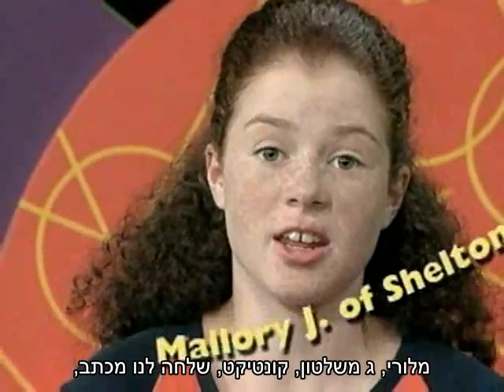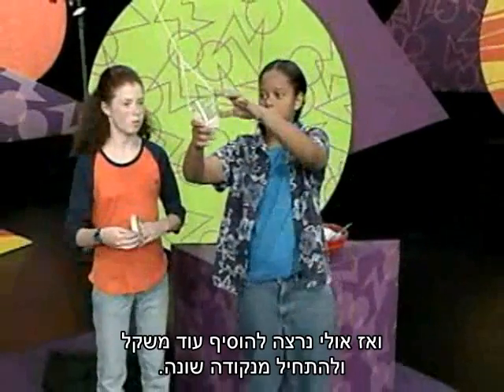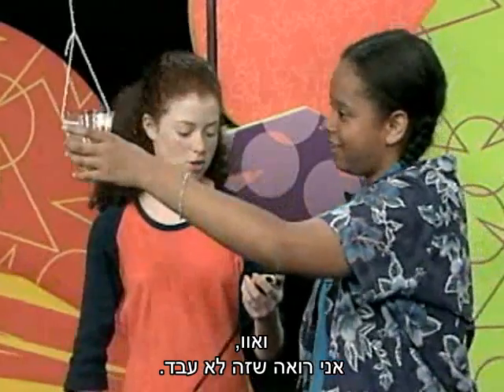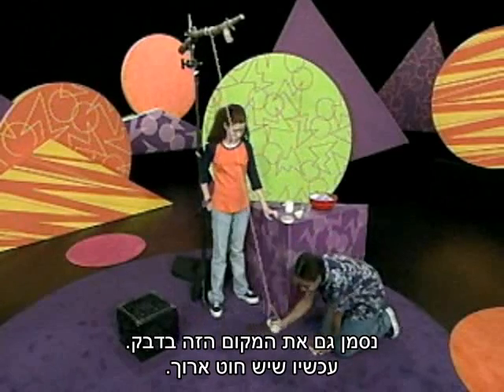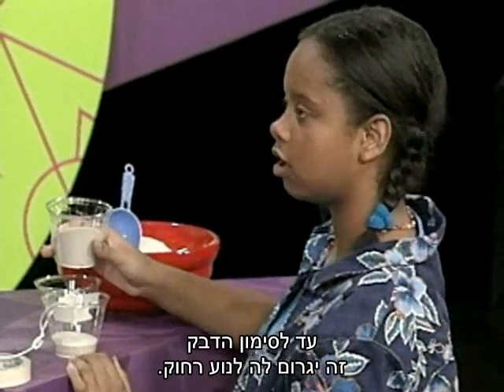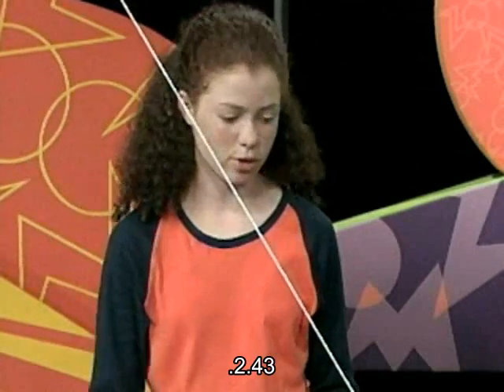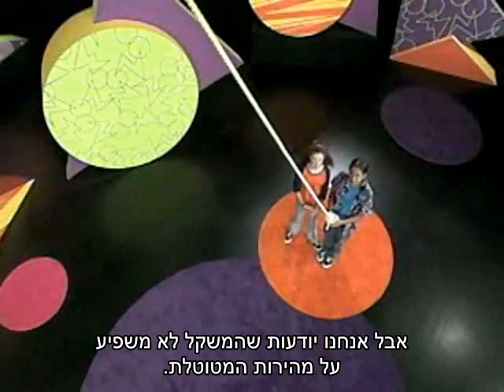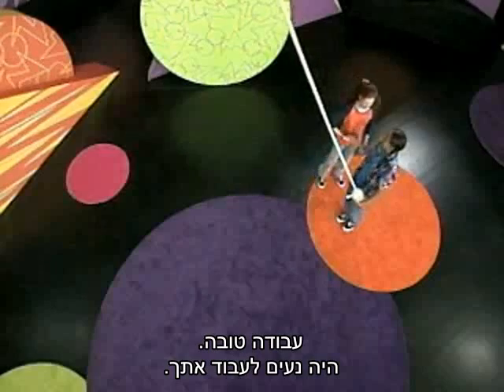ניסויים עם מטוטלות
בסרטון הבא תוכלו לראות חבורת ילדים עושים ניסויים עם מטוטלות. חבורת הילדים בודקים את ההשפעה של שלושה גורמים  משקל המטוטלת, אורך החוט, וזווית ההתחלה על הזמן שלוקח למטוטלת לעשות מחזור אחד.